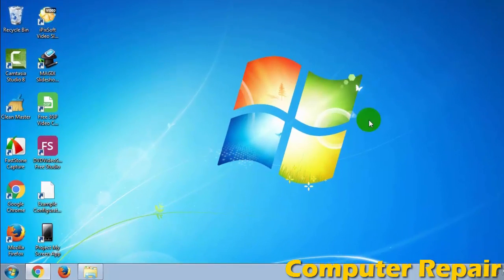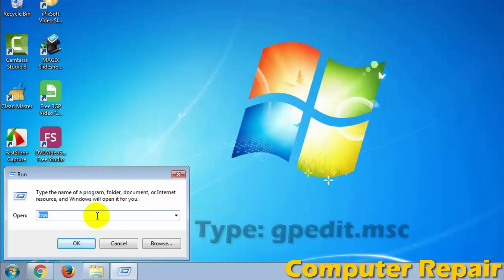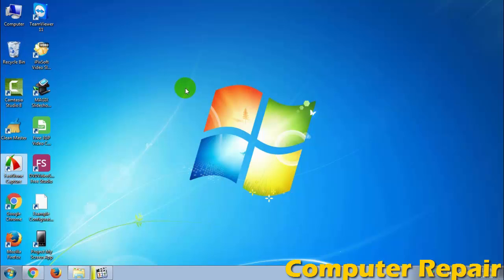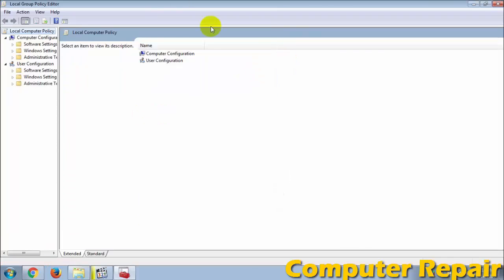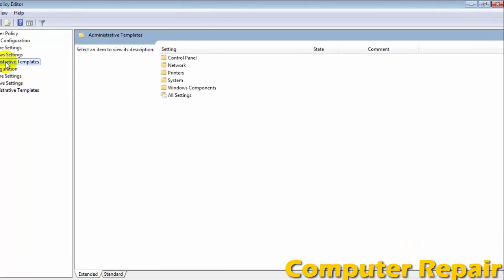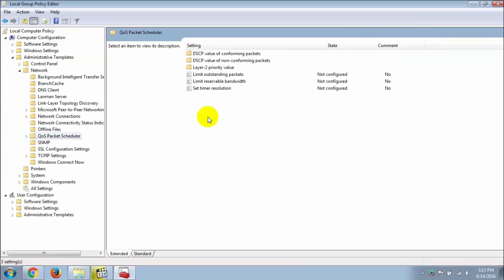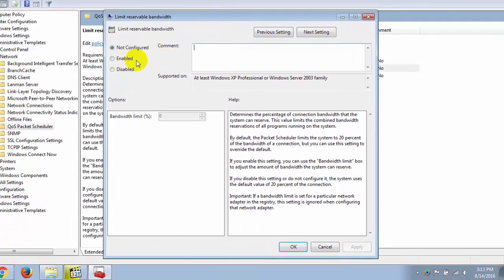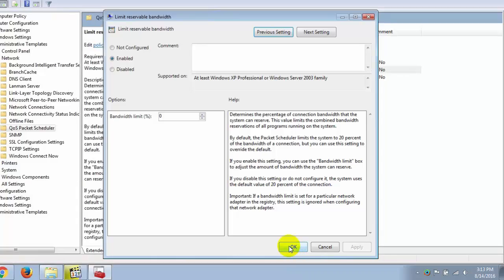Speed Up Your Internet Speed 1000000x Faster-2016( Easily )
In this video you will be know that how to make your pc_laptop internet speed very very faster. I am gonna show some easy method.. you should try and get your internet speed faster. ... I hope that can help you. Thank you..